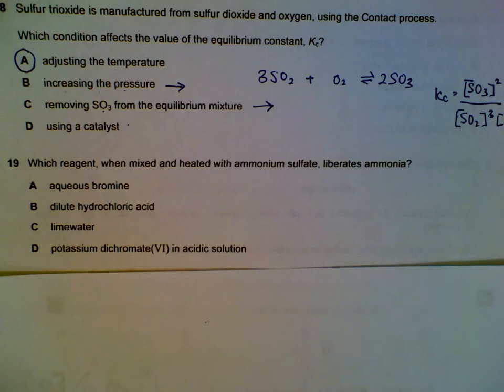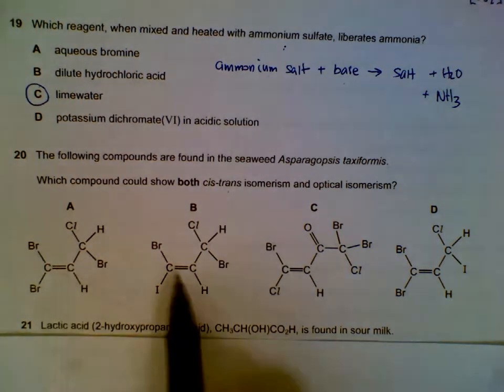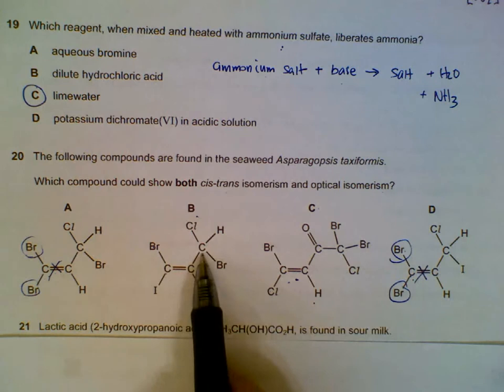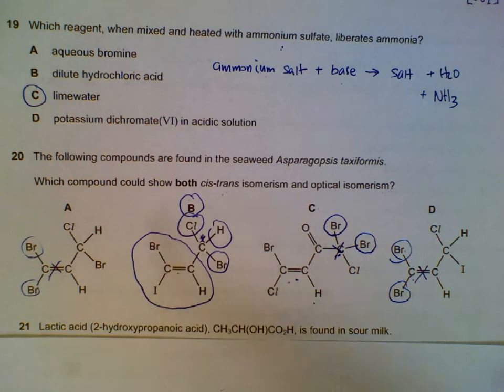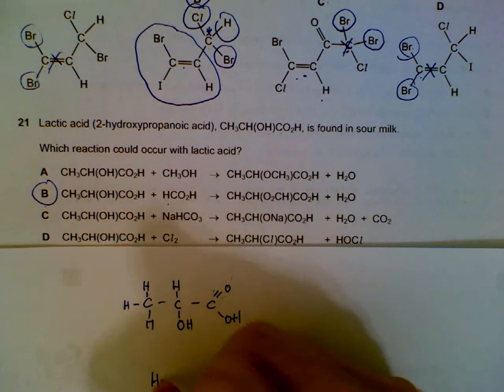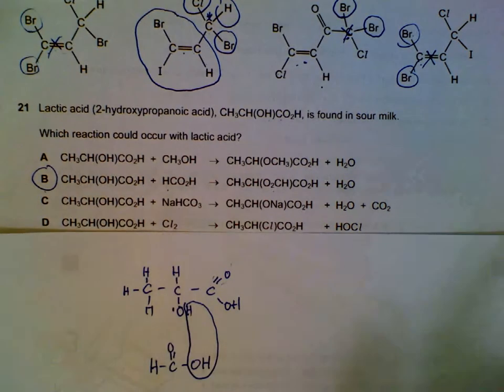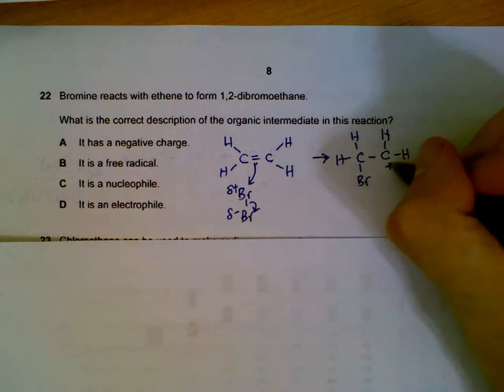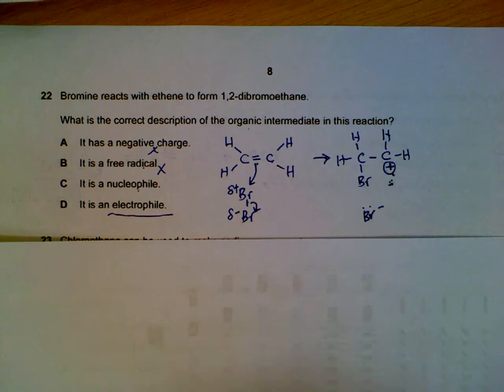9701 Chemistry June 2013, Paper 1_1 Q18- Q22